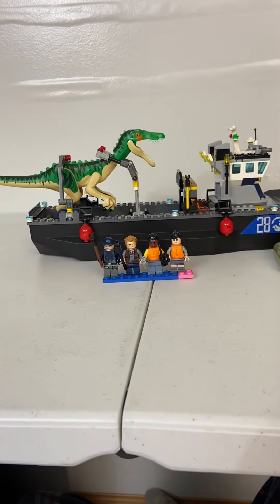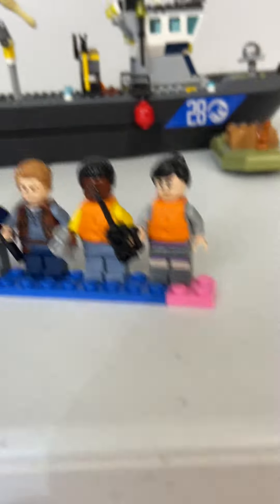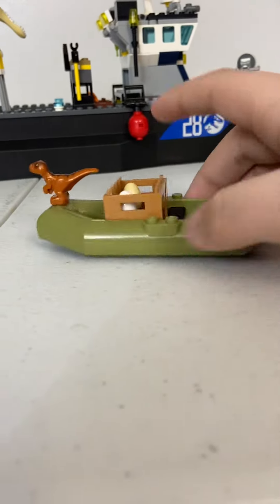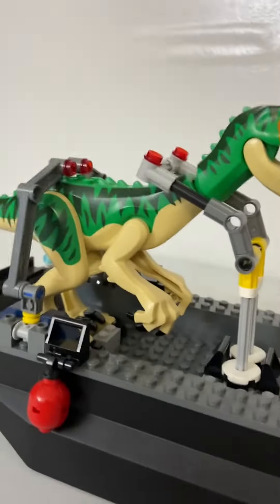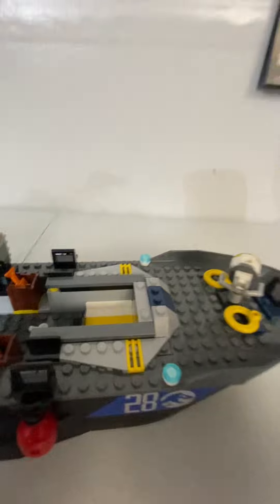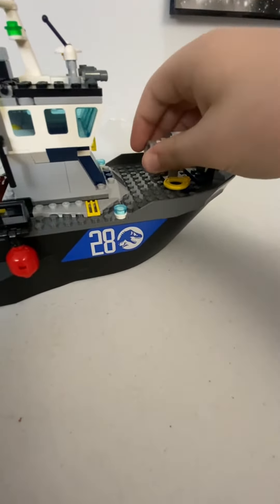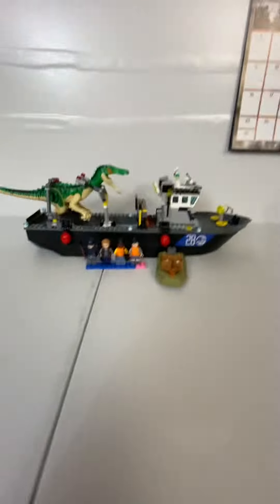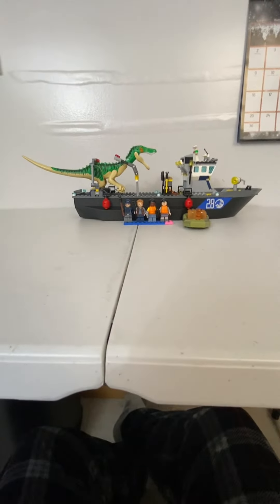Lego Jurassic World baryonx boat escape review